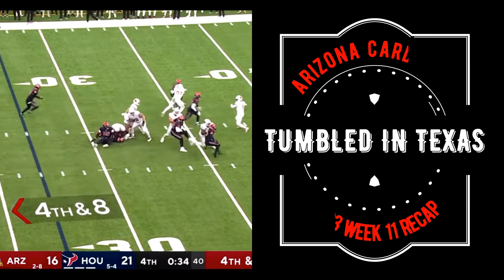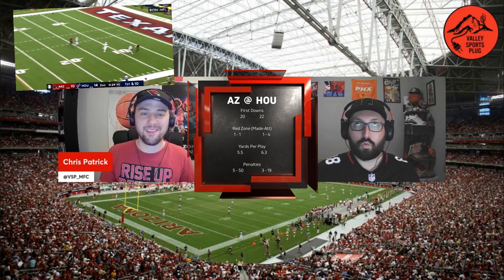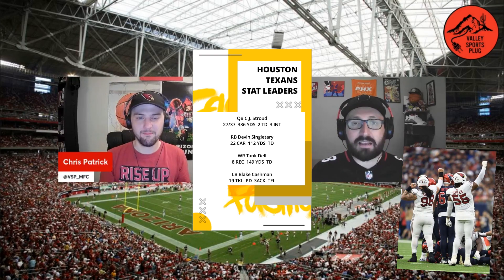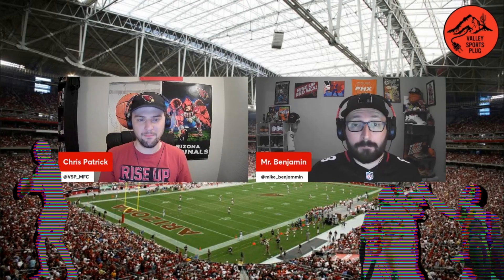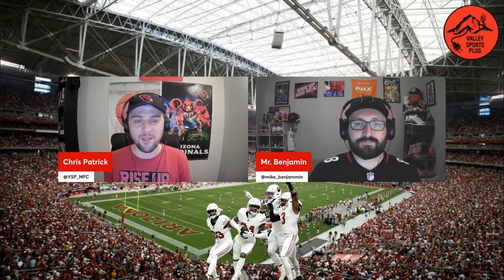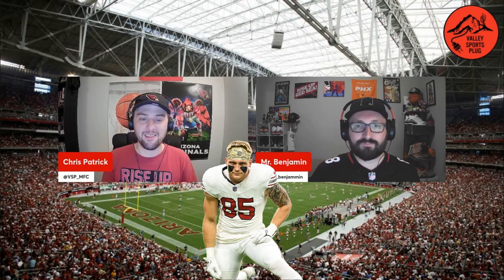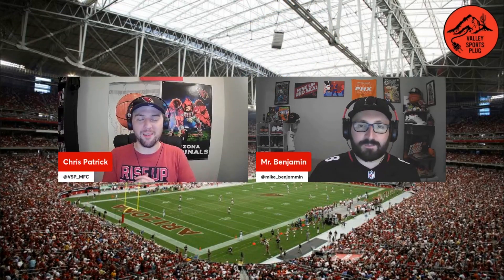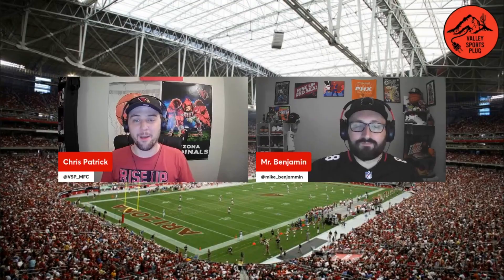2023 Arizona Cardinals @ Houston Texans Week 11 Recap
The Arizona Cardinals Defense bounces back mightily in the second half, picking off Houston Texan's Rookie Sensation C.J. Stroud three times... but the offense can't capitalize 🤧

Join Valley Sports Plug's Chris Patrick & Michael Benjamin as they break down the Week 11 matchup for the 2023 Arizona Cardinals 🔌

VSP Tallman: @tallman_vsp

0:00 Arizona Cardinals vs Houston Texans 11/19/2023
0:53 Scoring Breakdown
2:25 Michael Benjamin's Thoughts
6:00 Chris Patrick's Thoughts
8:32 Players Of The Recap
10:54 Week 12 vs LA Rams (Follow Us @AZ_VSP)

NFL on CBS
Arizona Cardinals X Page - @AZCardinals
Houston Texans X Page - @HoustonTexans

🔌 Valley Sports Plug Productions ™